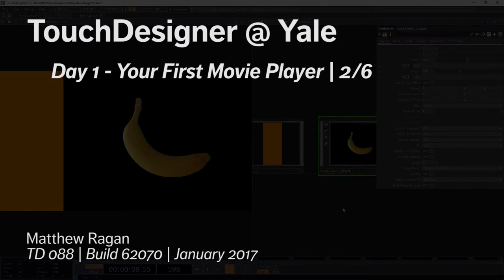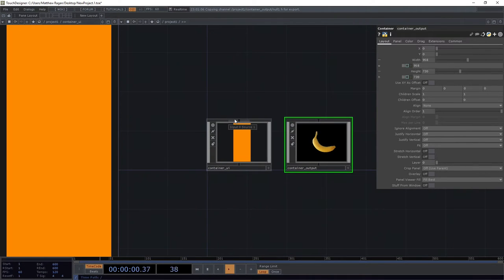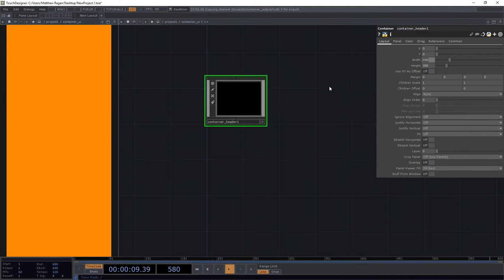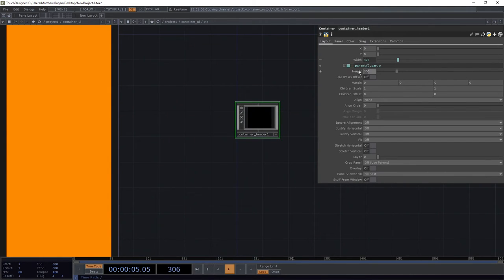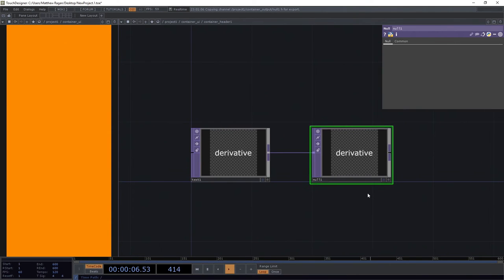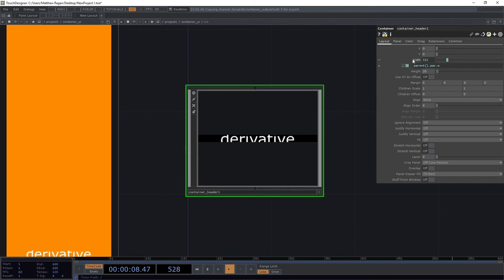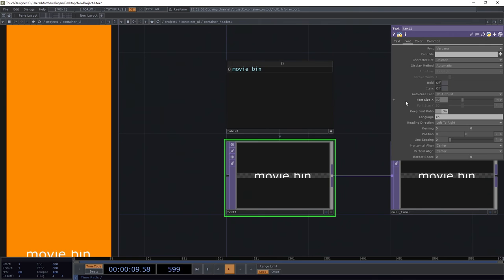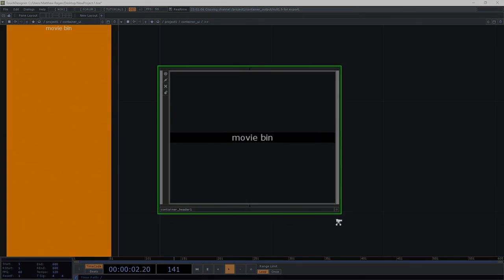Day 1 - Your First Movie Player 2/6